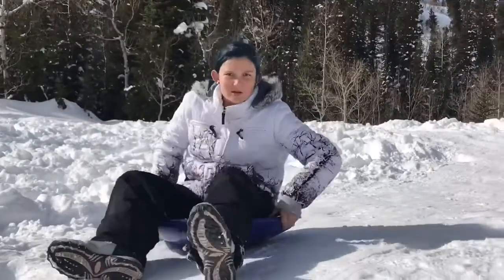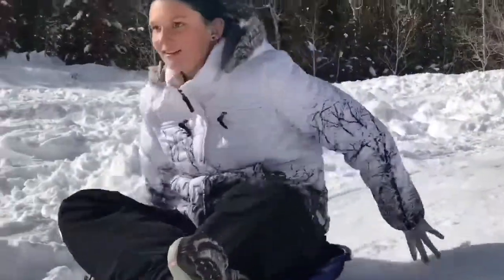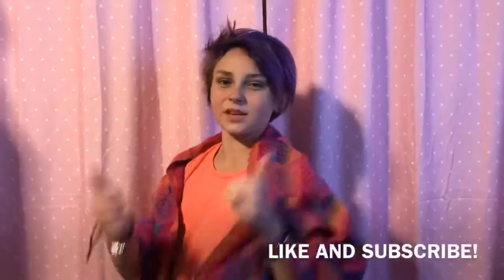What to were when sledding.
We had to make a video for school. And this is the video.